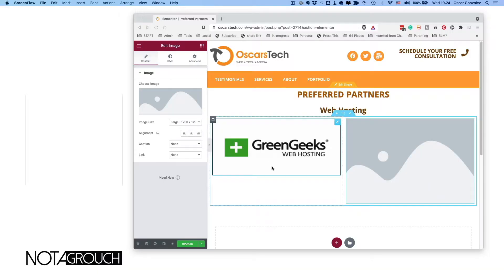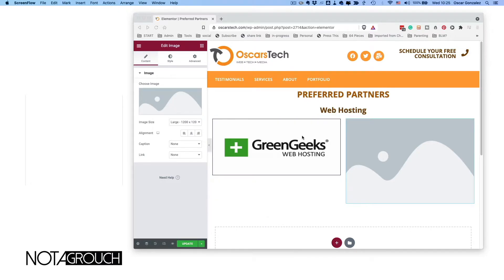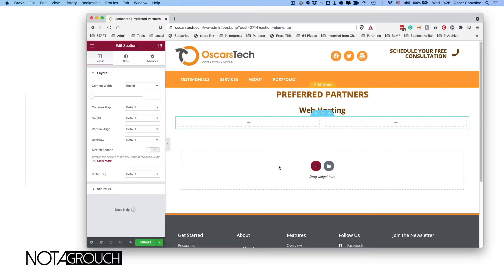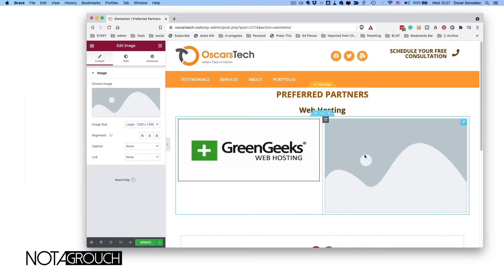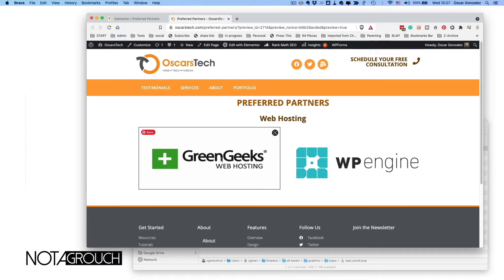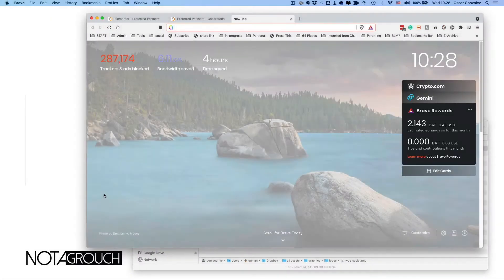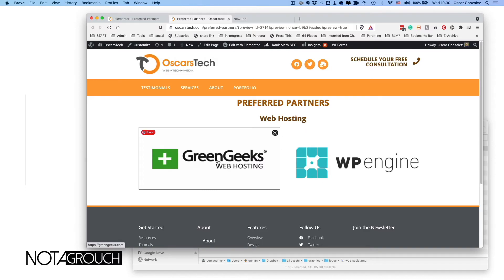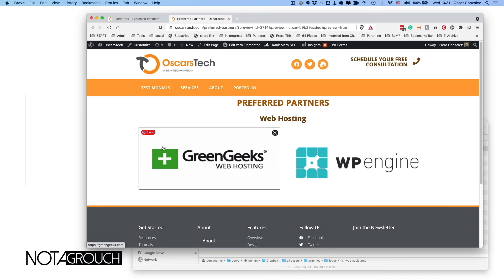Adding a Link to Your Images on Your Website. Elementor + WordPress Tutorial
In this video, I show you how to add an image to your website. We use Elementor and WordPress for this, and we go through adding an image and making it clickable so it opens up in a new tab.

Also if you want to take it to the next level, here are a few more things about me:

Oscar Gonzalez, Notagrouch - a blog about online marketing, business, and opinion

My Business:
Digital technologist agency. Free consultation available.
* Digital Marketing
* Web technologies

This means I may get a small commission if you purchase the service or product from my link, but you will always pay the same price as you would if you visited on your own, and sometimes I have negotiated a better deal for you so you may end up saving a little bit of cash as well.

My content creator kit (updated 2022):

Zoom H1 Handy Portable Digital Recorder (new model)
Zoom H1 Digital Audio Recorder (original)
Giant Squid mono lav microphone (recommended)
Fat Gecko Mini Suction Camera Mount - (Used for my driving videos - recommended)